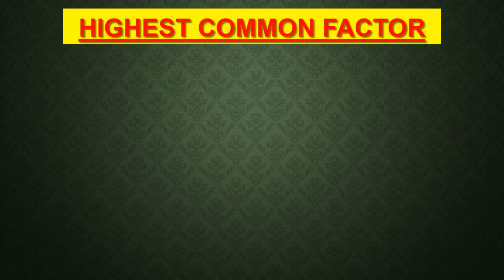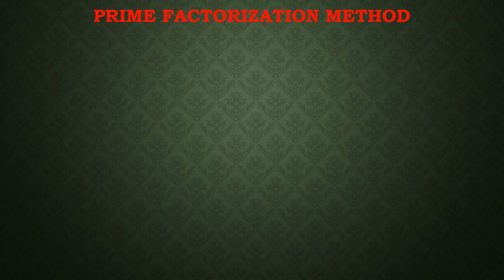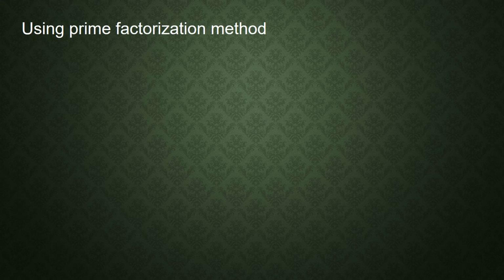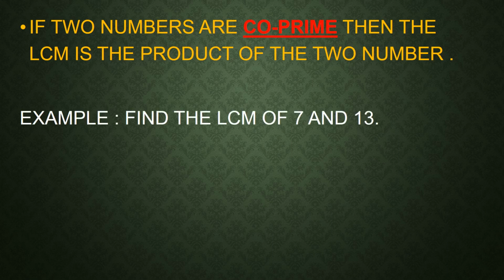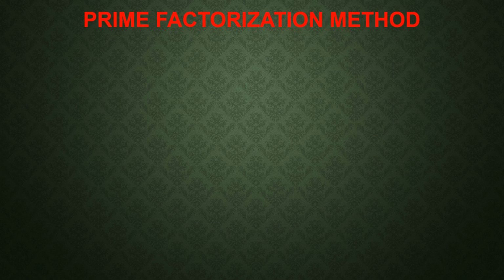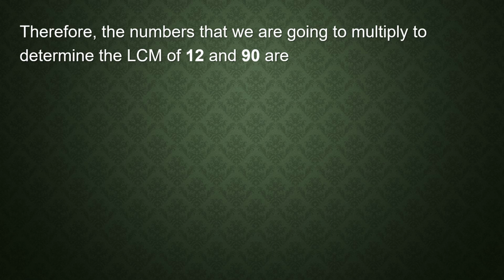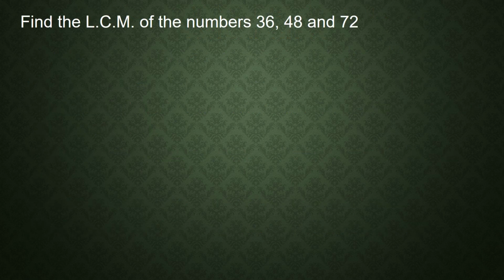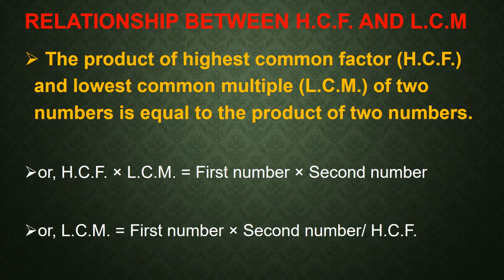HCF AND LCM- PLAYING WITH NUMBERS-CLASS 6 NCERT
HCF AND LCM topics ofchapter 3 Playing with numbers class 6 NCERT Book.Definition , Different methods to find HCF and LCM, Examples explained in this video .easy and quick way of learning. stepwise  NCERT Book is followed.happy learning !!!